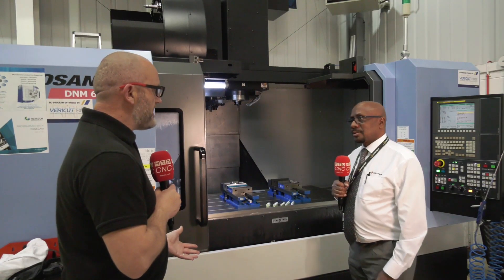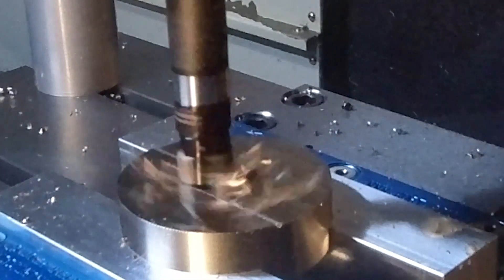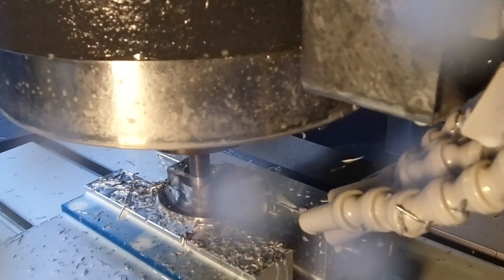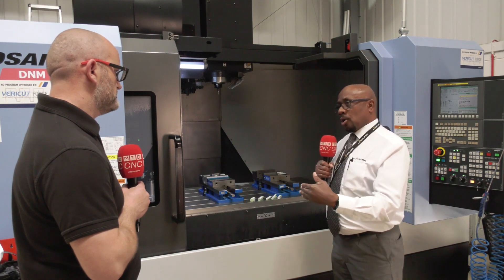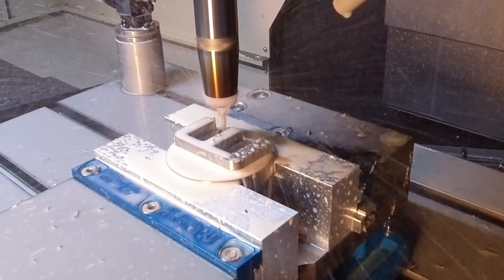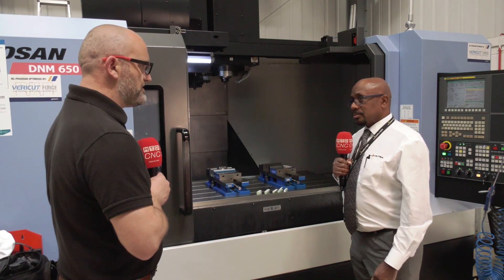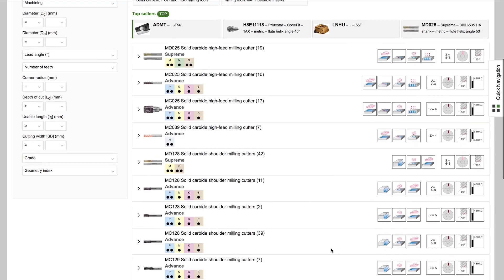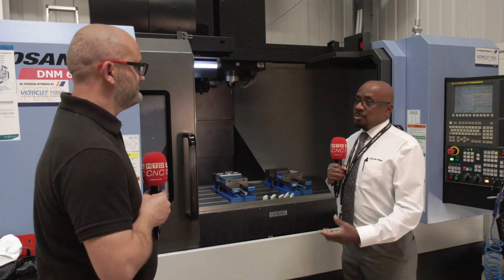This is how you machine Titanium - Walter Tools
In a recent video, Joe Reynolds traveled to CIS to produce a machining demonstration for Walter Tools.. The object of the exercise was to show best practice and to showcase Walter tooling.